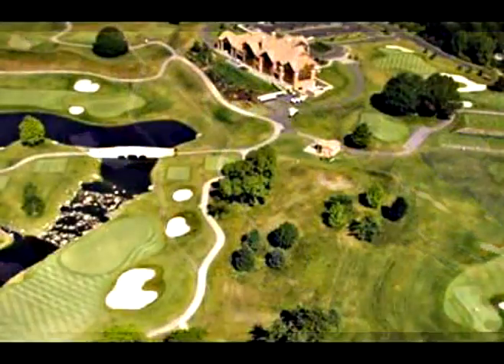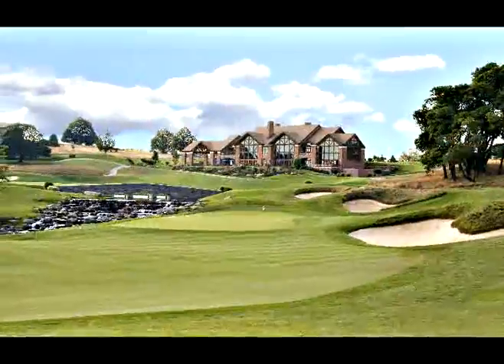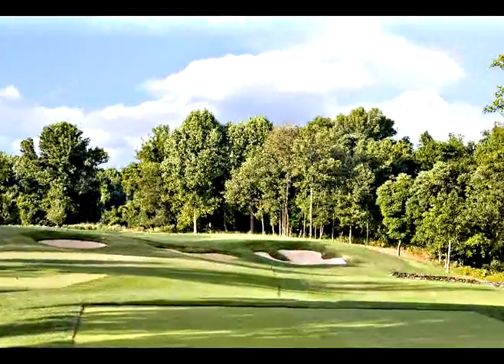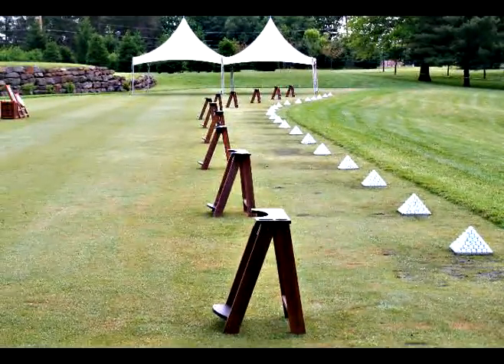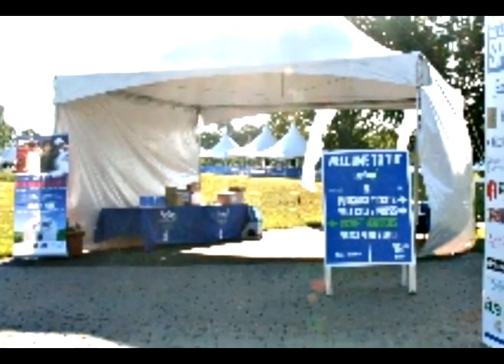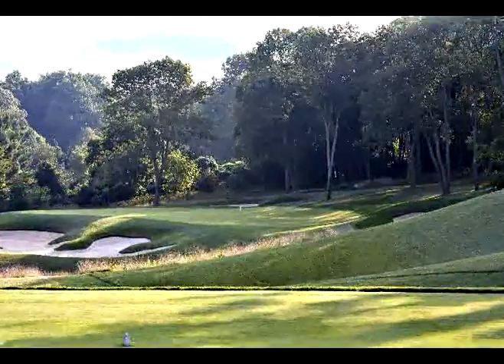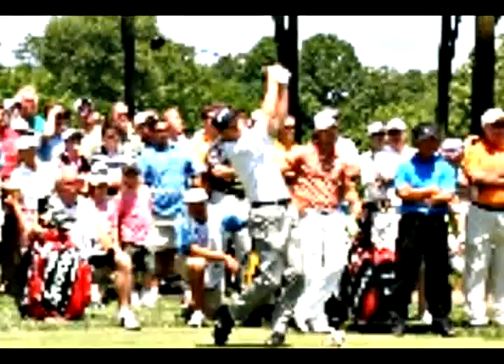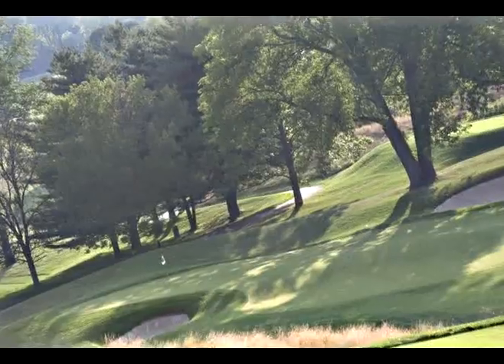The ACE Club Video Slide Show Podcast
This video podcast shows the features of The ACE Club, a private, non-equity corporate golf club in Lafayette Hills, PA, owned by ACE-INA. The program includes interview and commentary with Kristopher Fair, Vice President and General Manager of The ACE Club, along with views of the golf course and club house, and information about the membership application process.